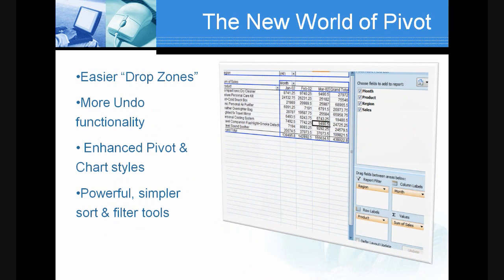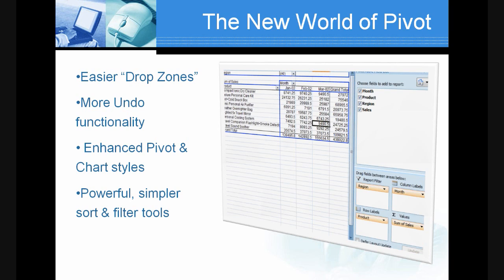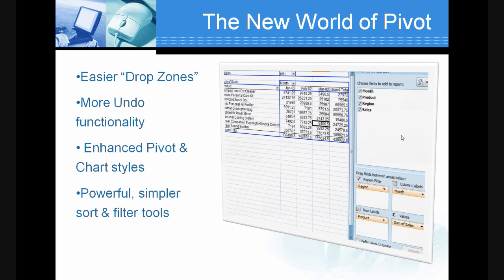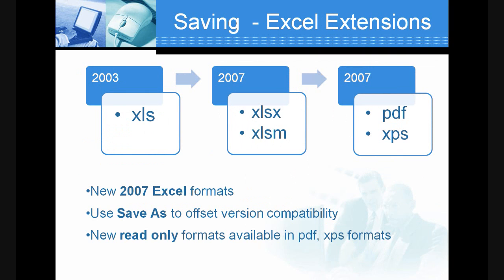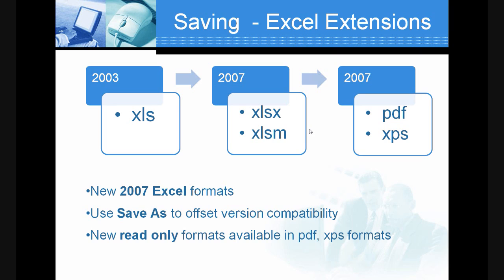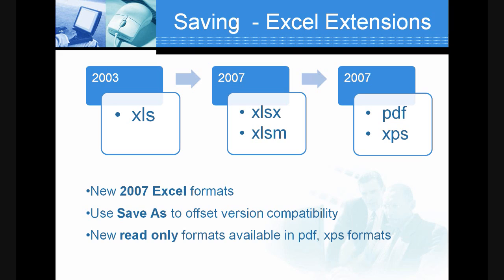Office 2007 Excel Part V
Part 5 of Fandotech's Office 2007 Tips and TRicks for Excel 2007 with Discovery Trainings Christine Mansfield